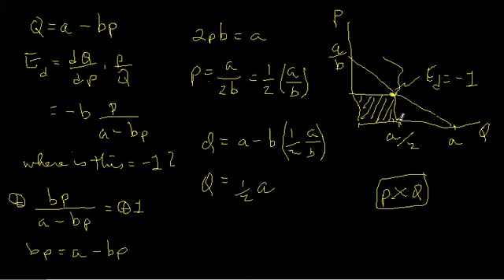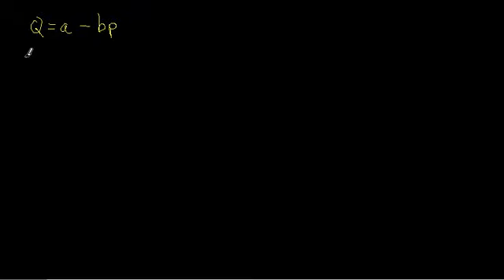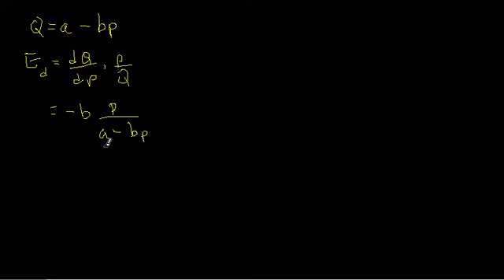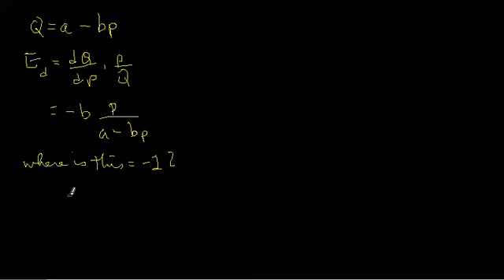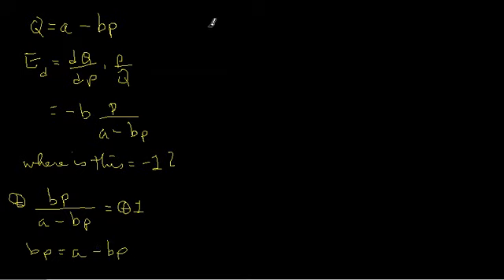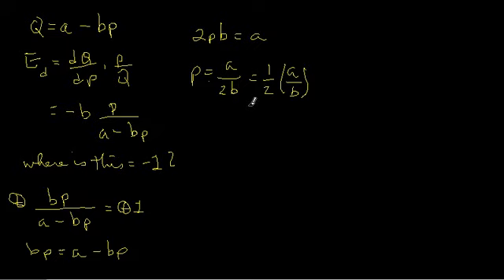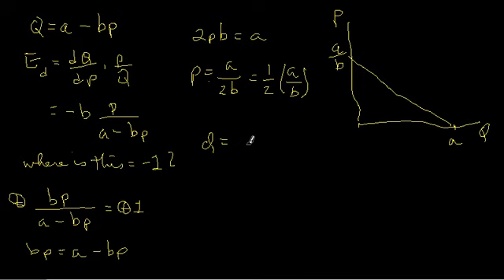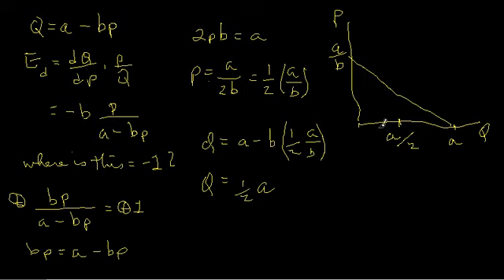ELASTICITY2: LINEAR DEMAND.mp4